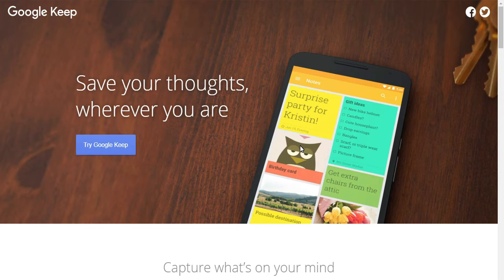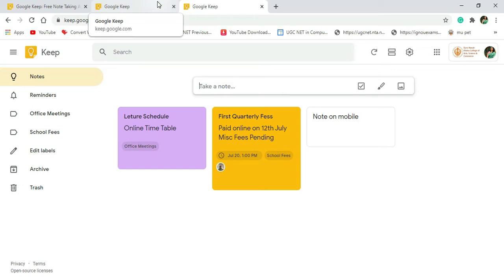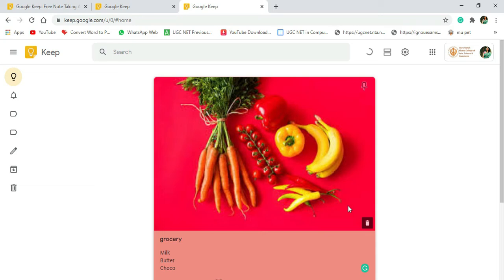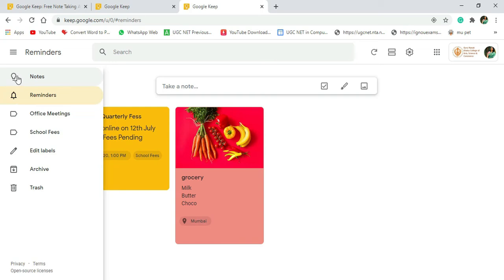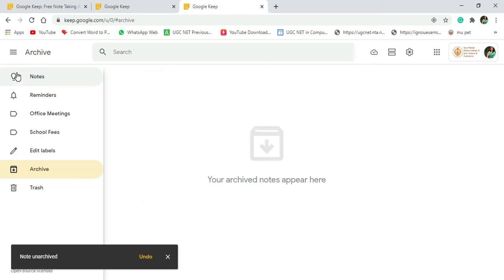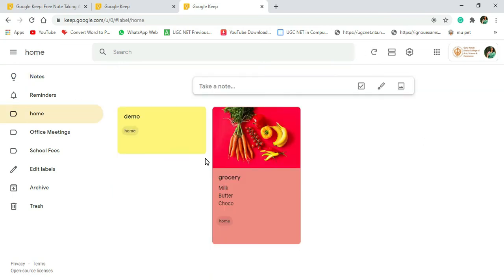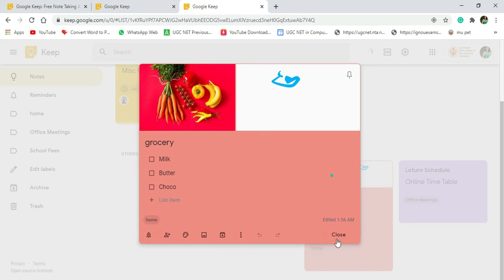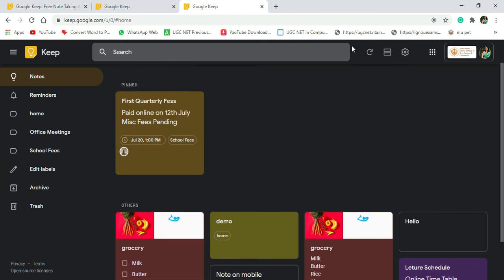Google Keep|How to Use Google Keep Notes|Google Keep Tips & Tricks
This video is a complete tutorial on Google Keep.
Goole Keep is a FREE app provided by Google which is used for notes, task management, reminders, and many more.

Google Keep is used to save your thoughts, wherever you are.
Whenever you want to make a list of grocery or shopping or your expenses you can use Google Keep.

You can edit, organize, and archive notes.

In this video you can find:
-Making a list
-Save a drawing as a note
-Label, color, or pin notes
-Archive notes & lists
-Set up reminders for your notes
-Set up location
-Adding collaborators
-Deleting note

To know how to use Google Keep do watch my video till end...